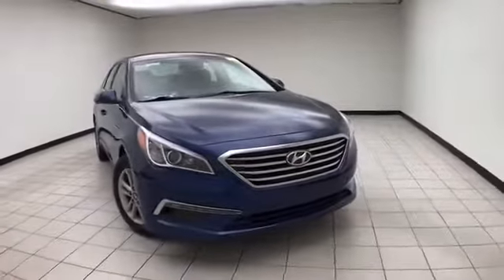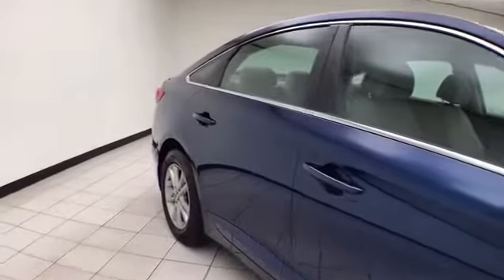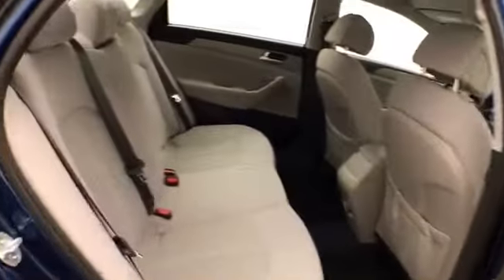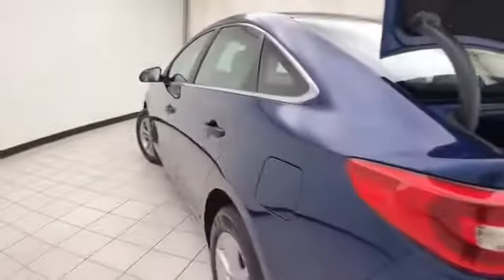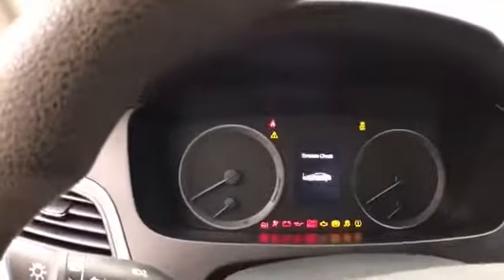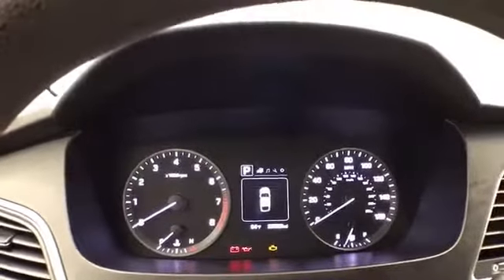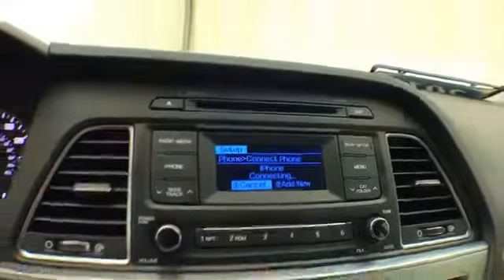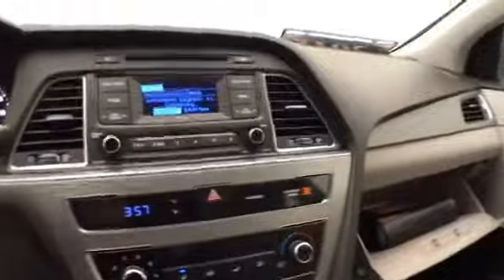Used 2015 Hyundai Sonata Oshkosh WI Sheboygan, WI B9248P - SOLD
Year: 2015
Make: Hyundai
Model: Sonata
Trim: 2.4L SE
Engine: 4 Cyl. 2.4 L
Transmission: Automatic
Color: Lakeside Blue
Interior: Gray
Mileage: 22552
Stock #: B9248P
VIN: 5NPE24AF7FH222959
Lakeside Blue 2015 Hyundai Sonata SE ** NEW TIRES, ** ONE OWNER, ** ACCIDENT FREE TITLE, ** BLUETOOTH READY, ** MP3 READY. Priced below KBB Fair Purchase Price! Odometer is 17933 miles below market average! 37/25 Highway/City MPGThree dealerships two locations, one goal to be your dealer! At Sheboygan Chevrolet Chrysler, we walk it, with pride! Our Sales personnel are non-commissioned, which means we pay their wages, not you! Sheboygan Chevrolet Buick GMC Cadillac in Sheboygan, WI, also serving Green Bay, Wausau, Madison, WI and Milwaukee, Appleton, WI, is proud to be an automotive leader in our area. Since opening our doors, Sheboygan Chevrolet Buick GMC Cadillac has kept a firm commitment to our customers. We offer a wide selection of vehicles, and hope to make the car buying process as quick and hassle free as possible.Awards:* 2015 KBB.com 15 Best Family Cars * 2015 KBB.com 10 Best Sedans Under $25,000

Address:
3400 South Business Drive